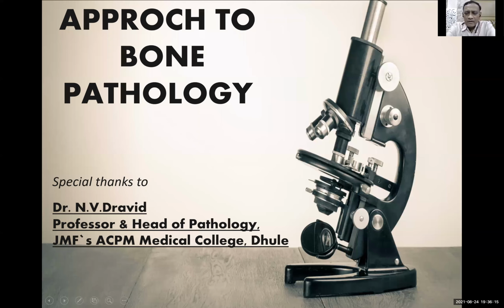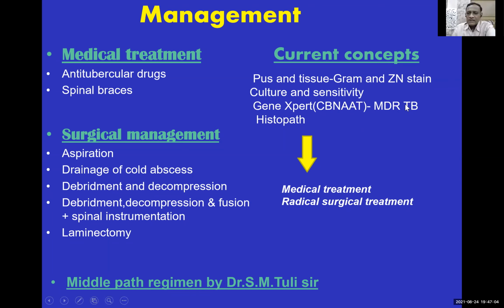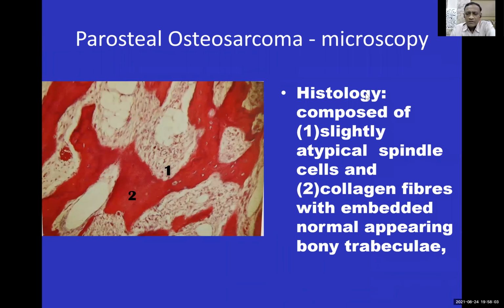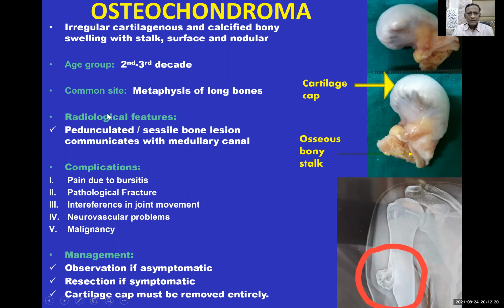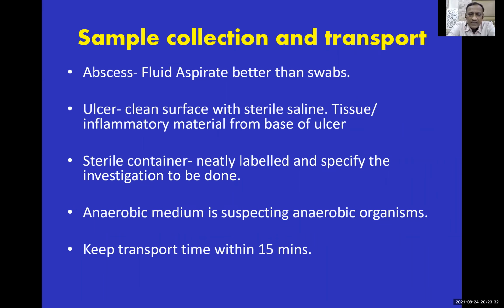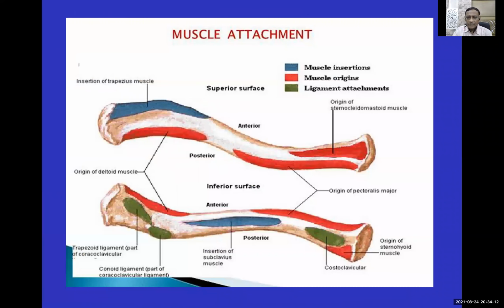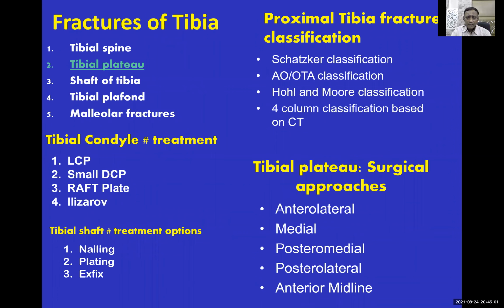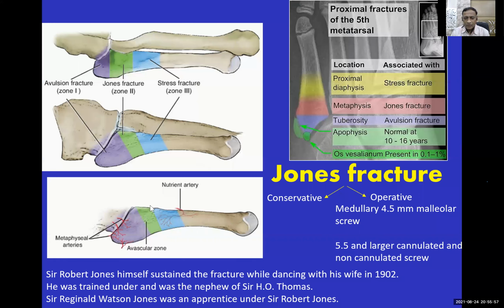JOINTS PG Teaching Initiative. Class on Specimen and Bones by Prof Dr. Yashwant Mahale Sir 24-8-21